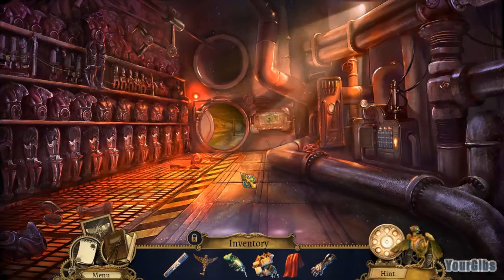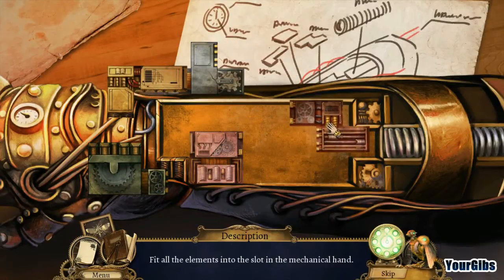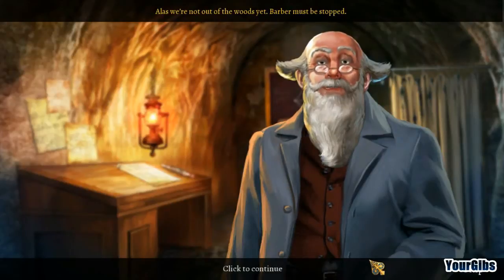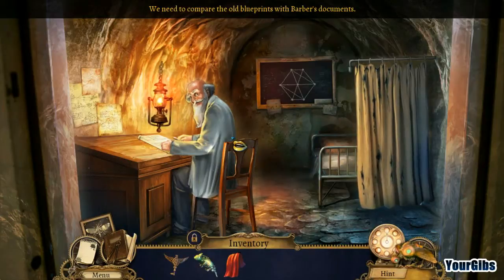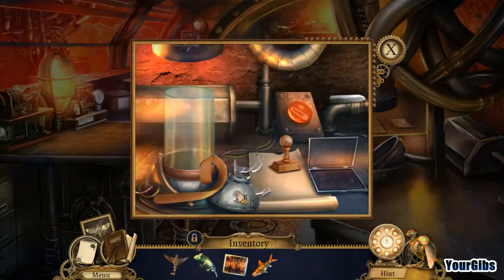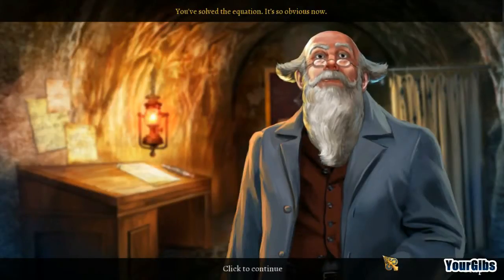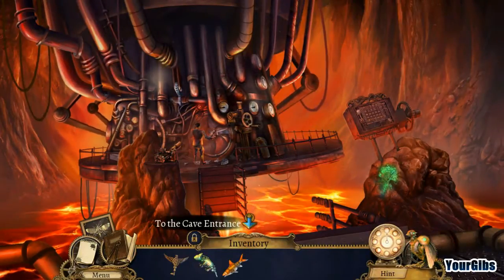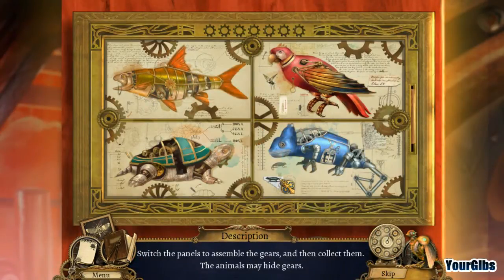Clockwork Tales: Of Glass and Ink CE [05] w/YourGibs - Chapter 5 - Part 5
Chapter 5: Rescue Dr. Ink - Part 5

Let's Play ♦ Clockwork Tales: Of Glass and Ink Collector's Edition walkthrough with YourGibs commentary

Save your teacher, mentor and stepfather Dr. Ambrose Ink from the hands of General Engineer of Gottland -- evil but smart Gerhard Barber in Clockwork Tales: Of Glass and Ink game! Your name is Evangeline Glass and you're an intelligence special agent, Ink asked you to come to Hochwald Village, center of the strange attacks on the surrounding lands, accompanied by the terrible earthquakes.